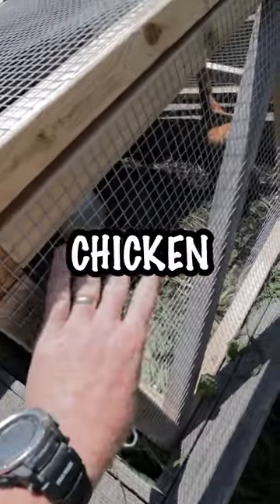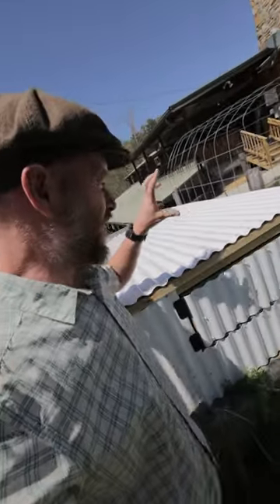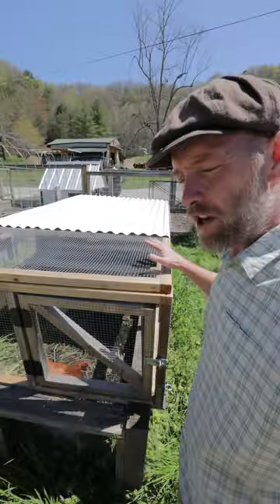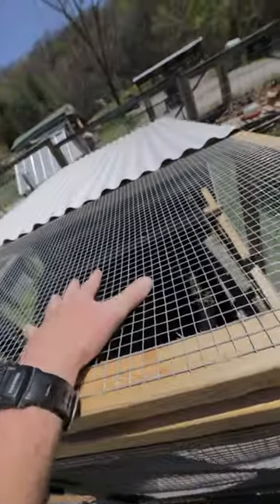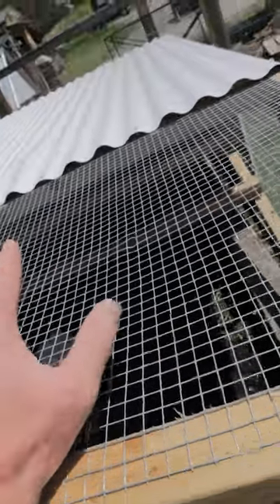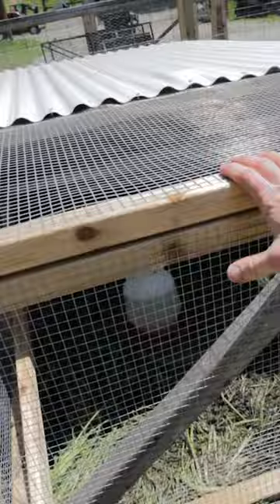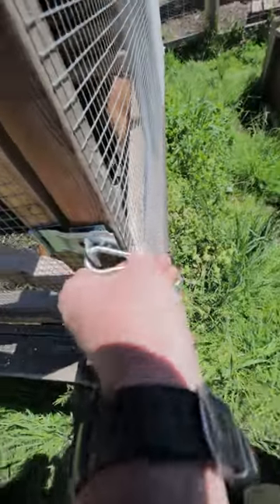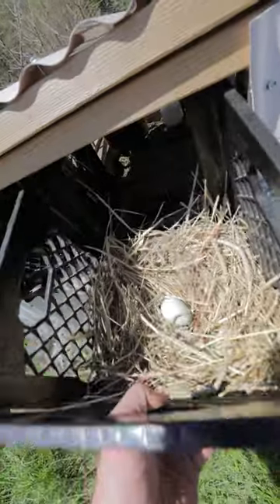Available at homesteadbuilds.com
SPECIAL announcement (2/2/24) Join me at the FREE “Design Your Best Homestead, EVER” this Sunday